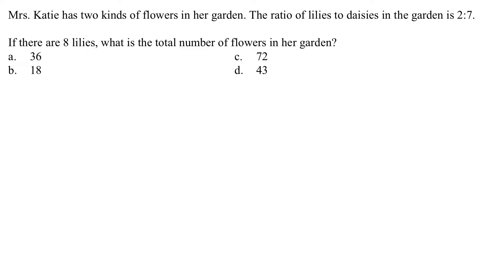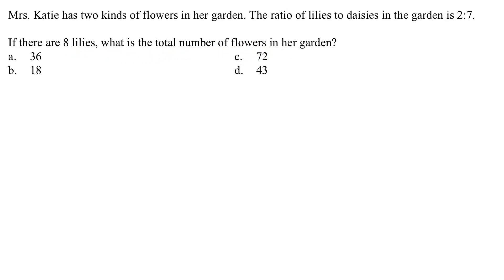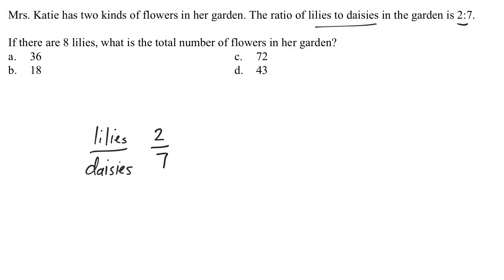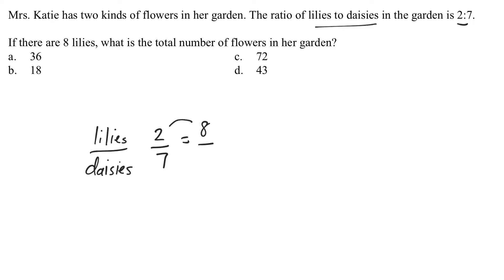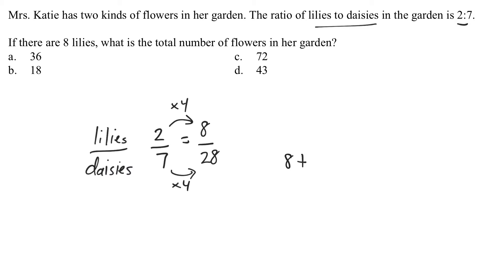Finding the missing value in a proportional relationship.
Apex 7th grade unit 1.